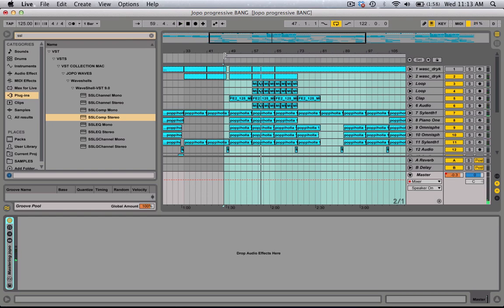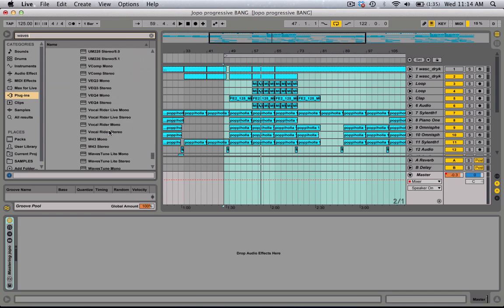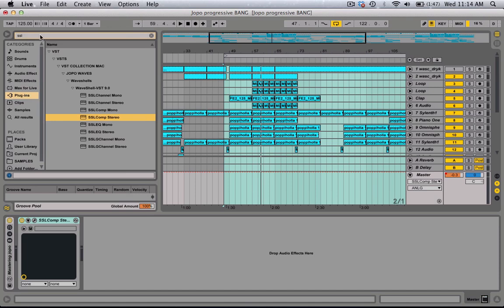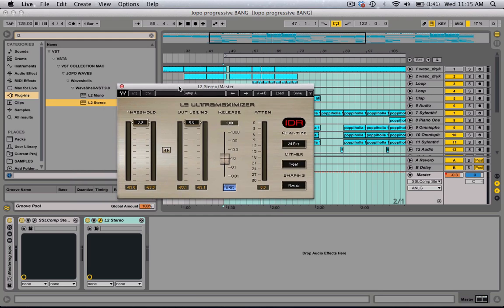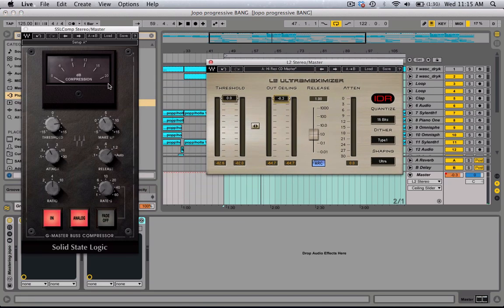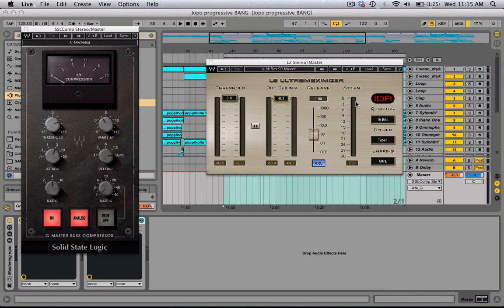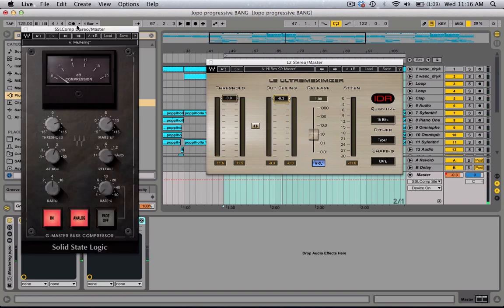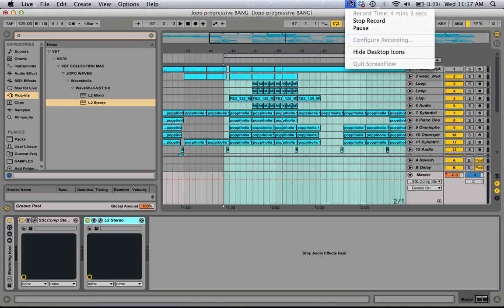Ableton Live 9 Tutorial: Mastering using Waves SSL Compressor and L2 Limiter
Follow Ksade:

Instagram @Officialksade(Ill follow you too)